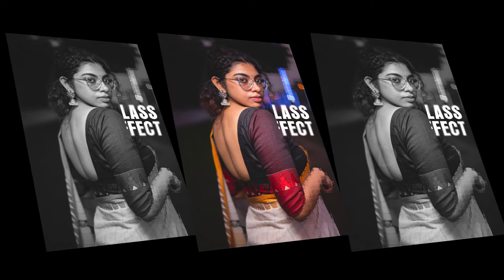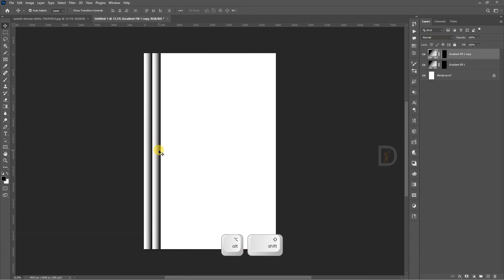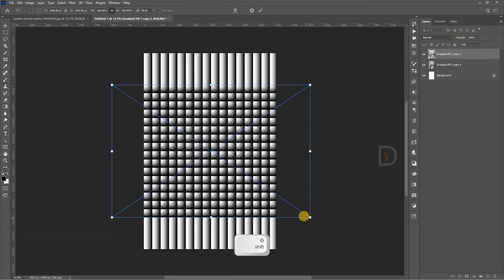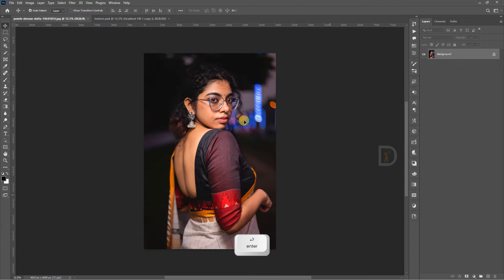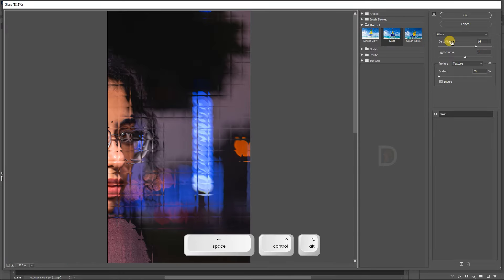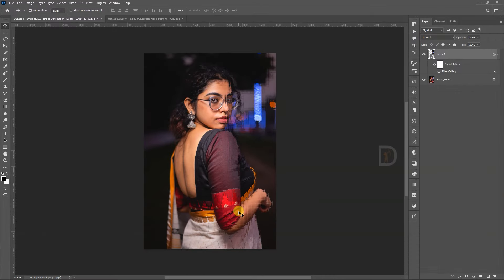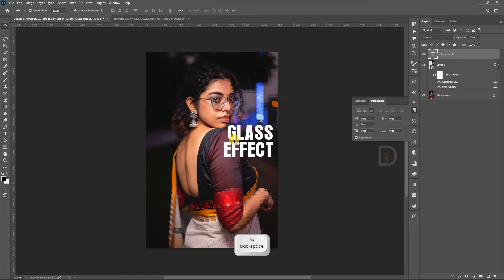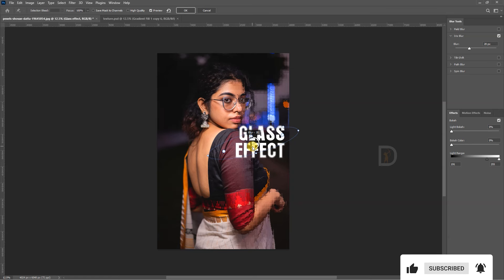How to create Glass Effect in Photoshop 2024 | Telugu Tutorials | Digital Rama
Watch: AT/youtube

“Copyright @ {Digital Rama and 2023}. Any reproduction or illegal distribution of the content in any form will result in immediate action against the person concerned.”